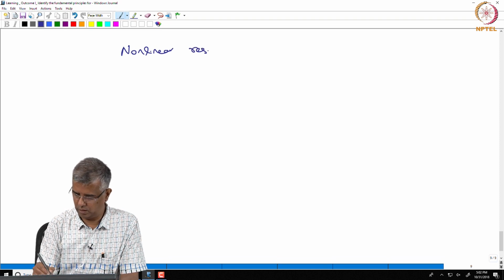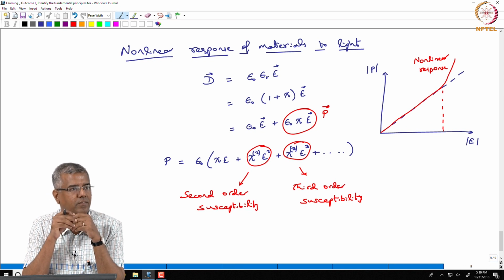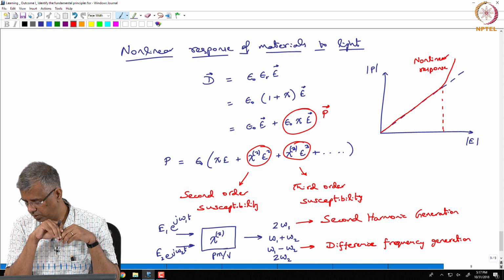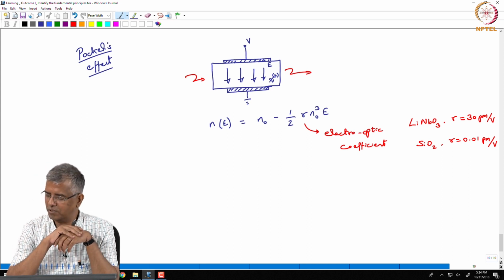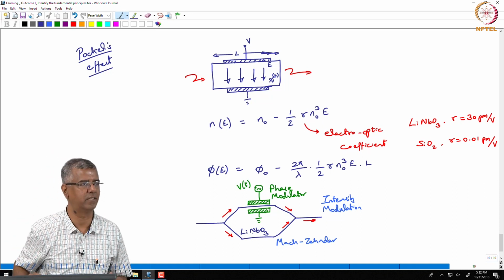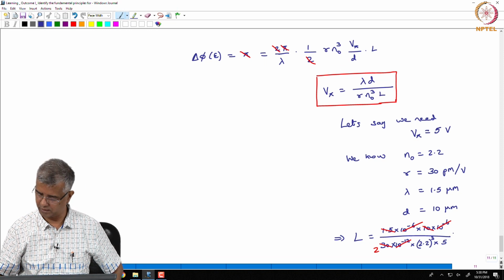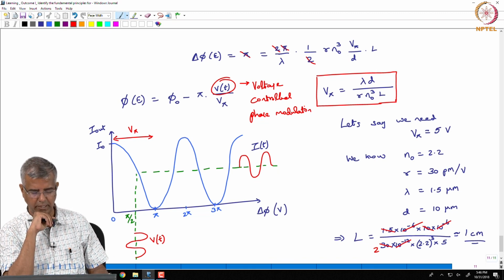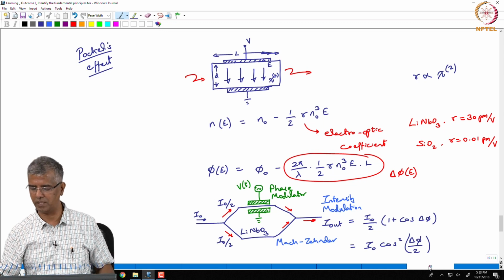Non-linear optics-Pockels effect